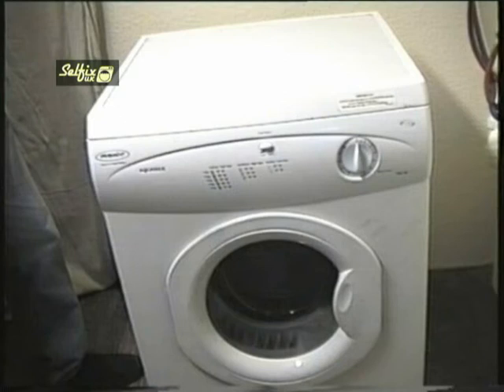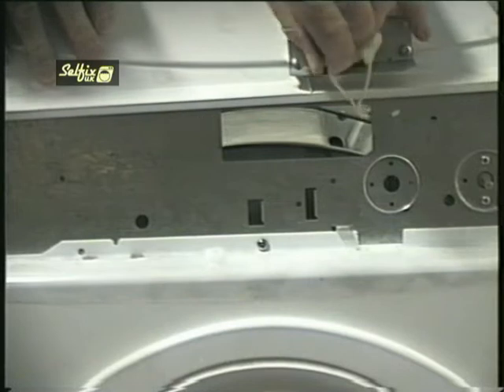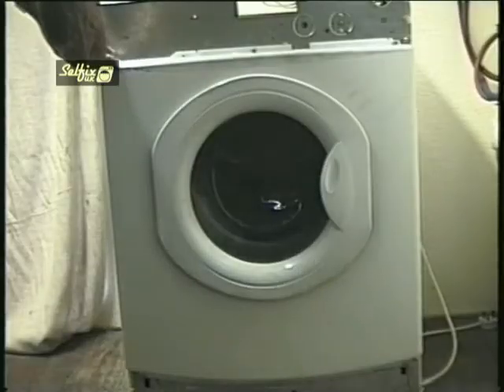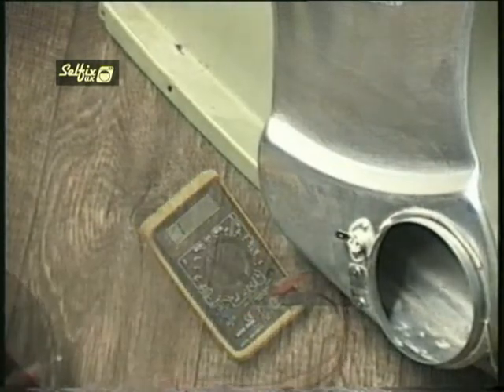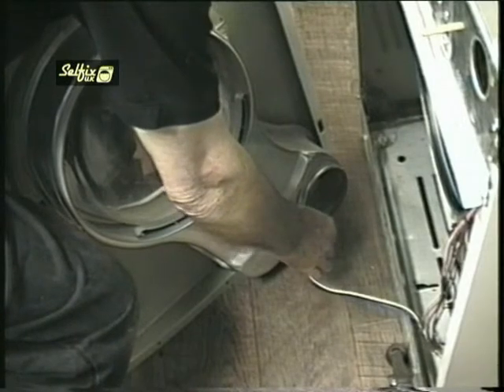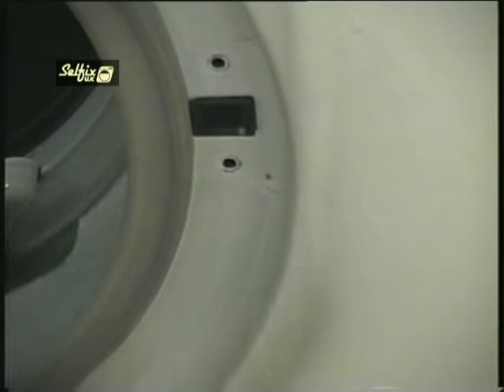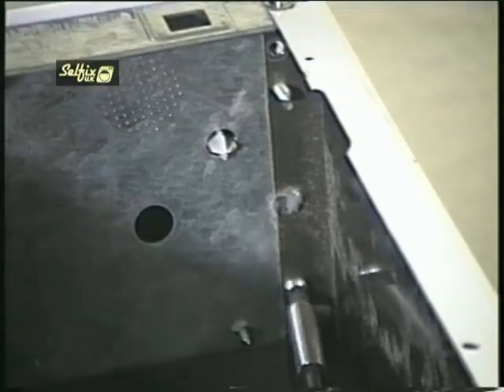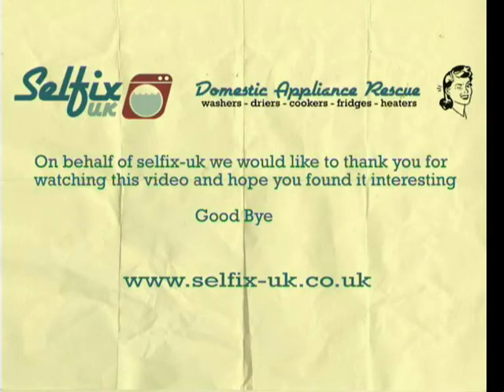How To Replace A Tumble Dryer Exhaust Thermostat